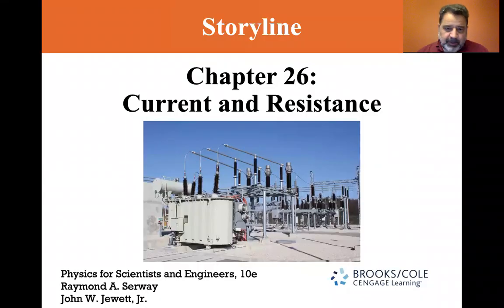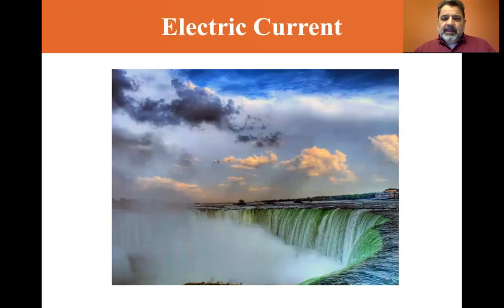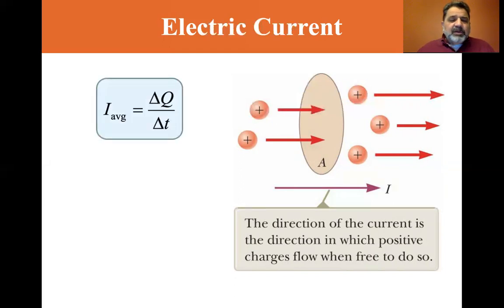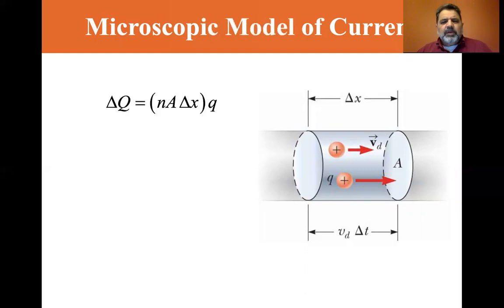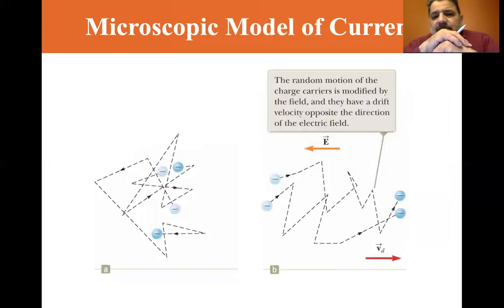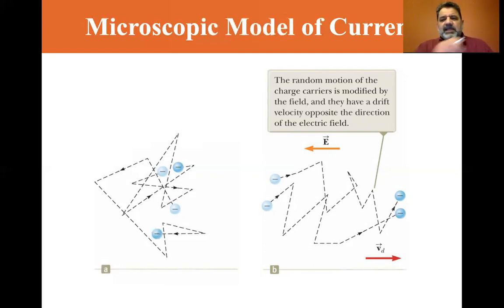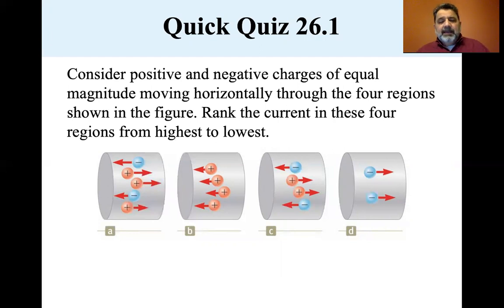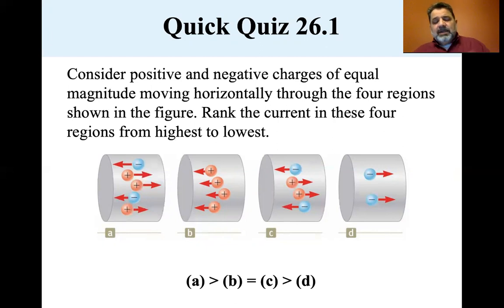University Physics Lectures, Electric Current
Errata: At 07:51 I say "two positive" particles when I should have said "two negative" particles. I repeat the same error at 07:54.